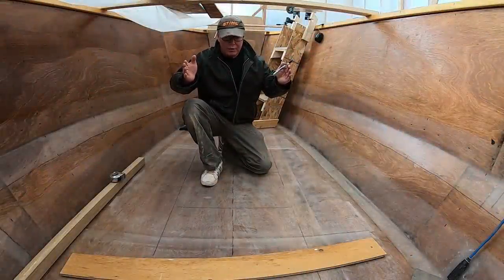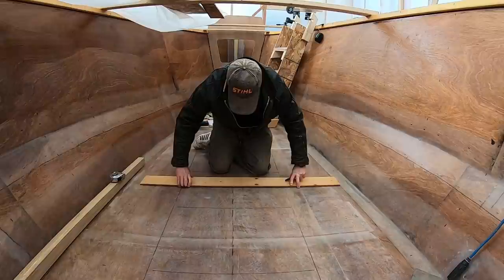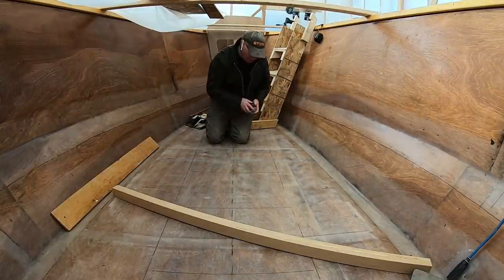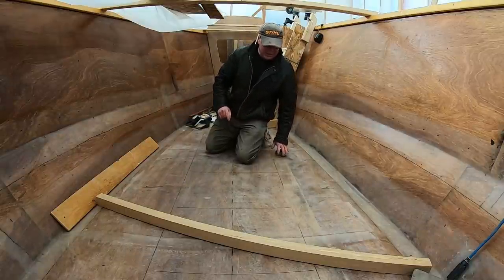S2E35 Keel Timbers fitted and Installed // How to build a Wave Rover 650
I explain why I chose white oak structural timbers for the keels and show how I installed them without any fasteners. I give a quick demonstration of how to figure out and cut compound mitre joints. YIKES!! I just realized I put this out a day early. Back to the usual schedule, Thursday post, next week.

[BENEFACTORS' BULKHEAD]
Make a one time donation to Wave Rover of $100 USD and your name will be affixed to the "BENEFACTOR'S BULKHEAD" onboard Wave Rover 1 and will be voyaging with me on the circumnavigation) :